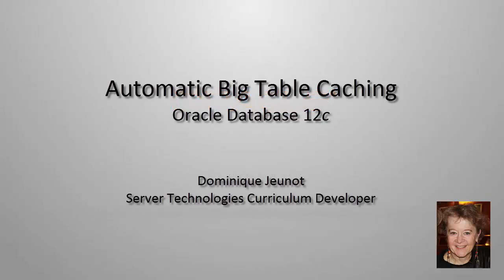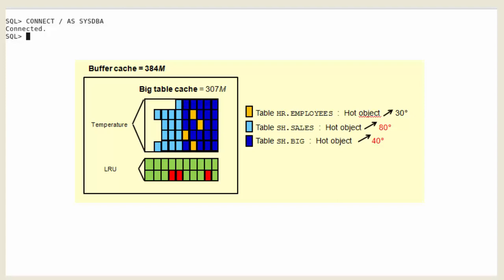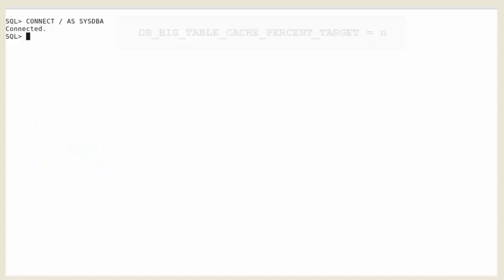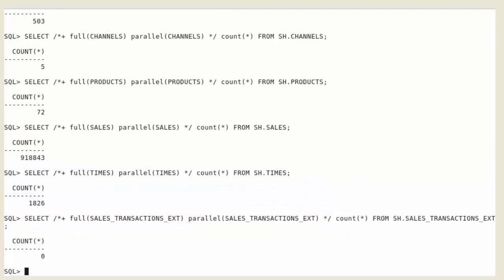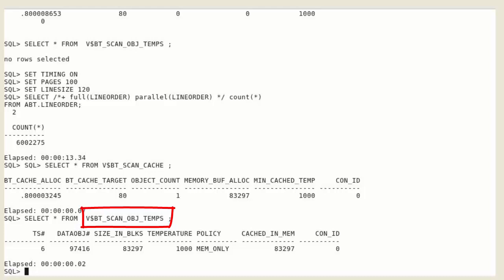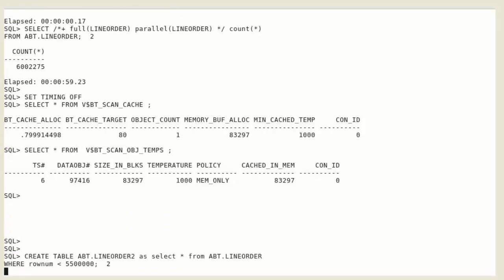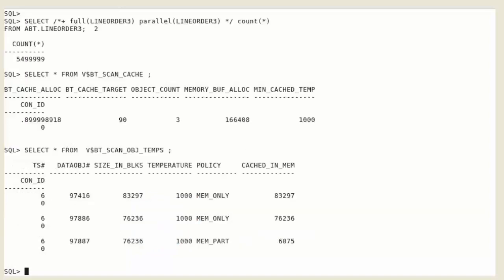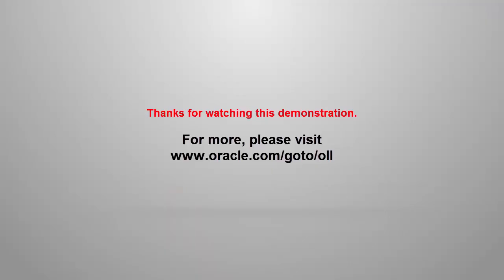Automatic Big Table Caching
This is the second  of two demonstrations about In-Memory caching new features, introduced in Oracle Database 12.1.0.2.

This one illustrates the Automatic Big Table caching feature enhancing the in-memory parallel query capabilities of the Oracle Database in both single instance and Oracle RAC environments. An optional section of the buffer cache, called the big table cache, is used to store data for serial and parallel table scans.